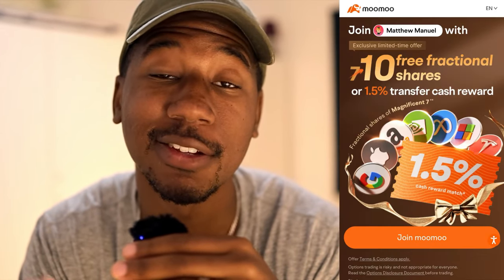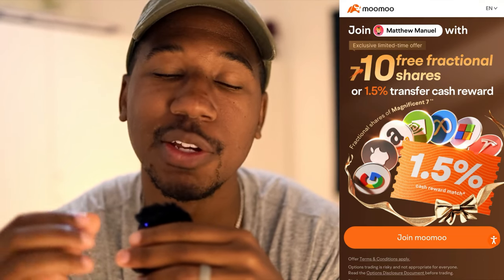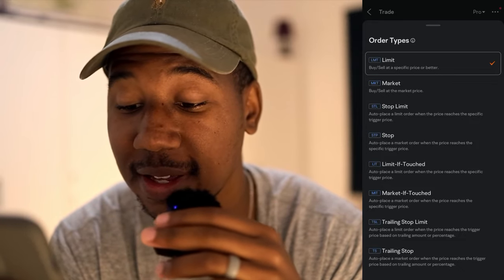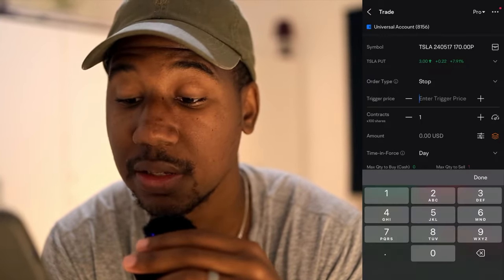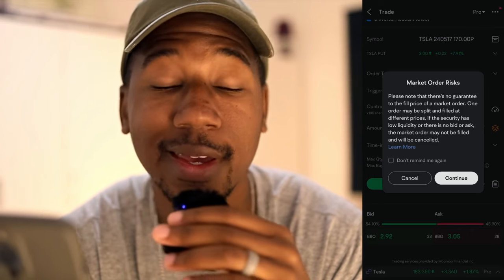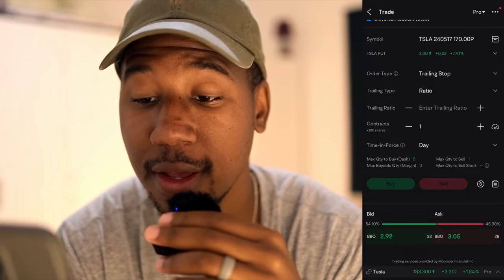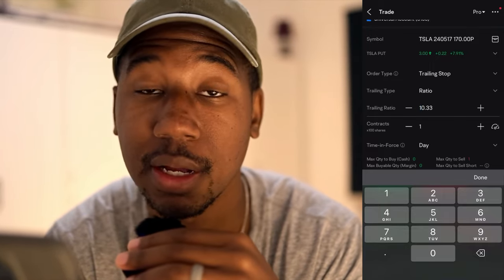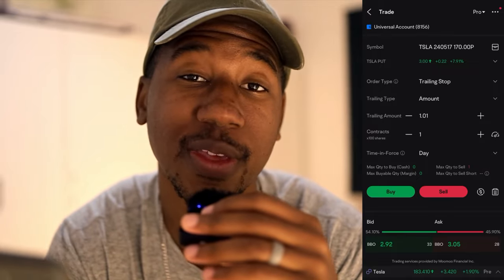HOW TO SET A STOP LOSS TRADING OPTIONS ON MOOMOO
10 Fractional Shares!

In this video, you will learn how to set a stop loss when trading options on Moomoo, and why you can't set a stop loss when trading options on Robinhood